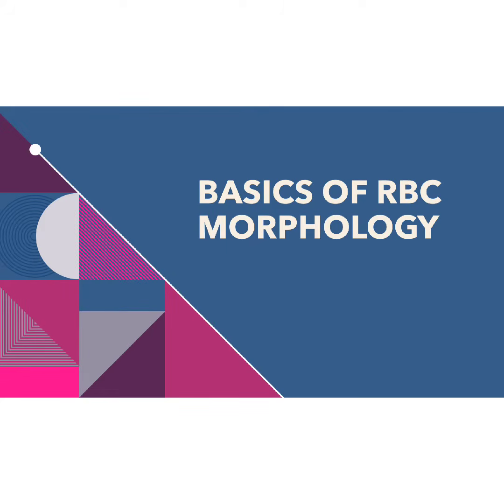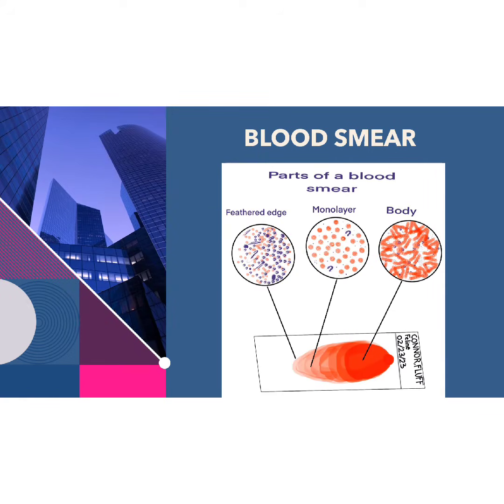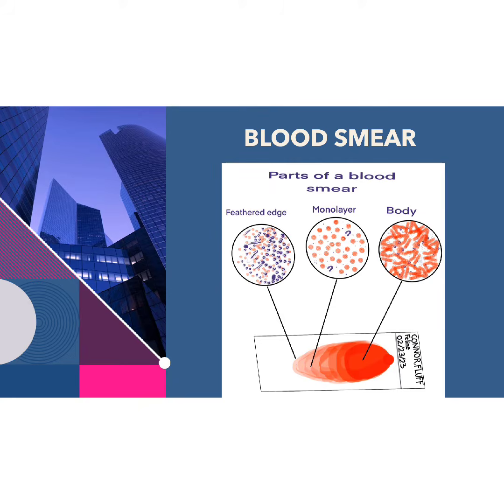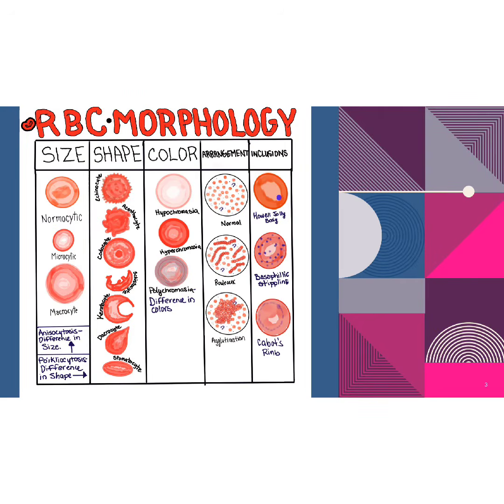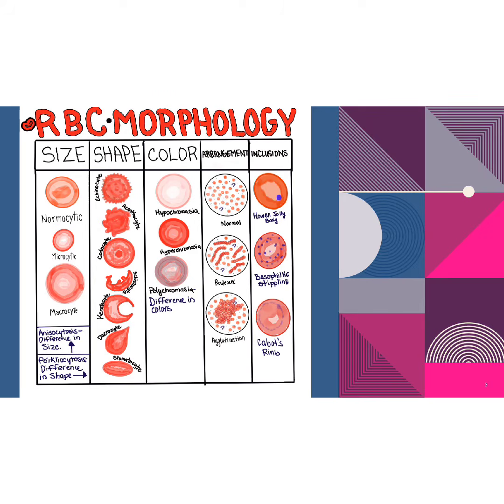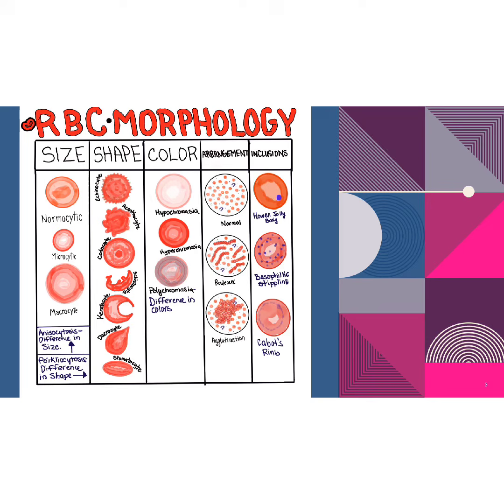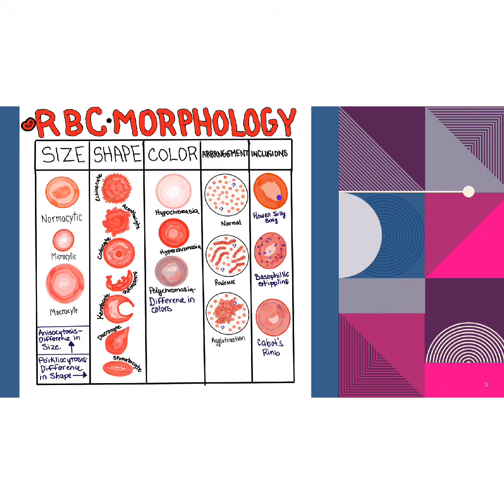Red Blood Cell Morphology Short for Veterinary Technicians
In this video we will discuss the basics of red blood cell morphology. We'll discuss the five characteristics of red blood cells that we use to categorize and describe them. We'll talk a little bit about the blood smear as well This video is an introductory video to erythrocyte morphology.

We sell this chart as a sticker and as a downloadable file on our website along with several other products. if you're interested check it out .com